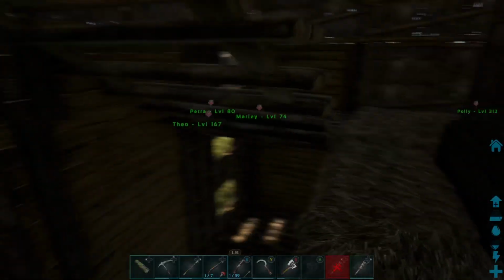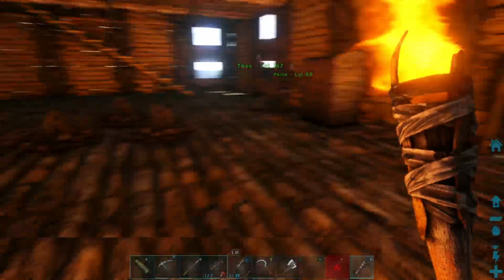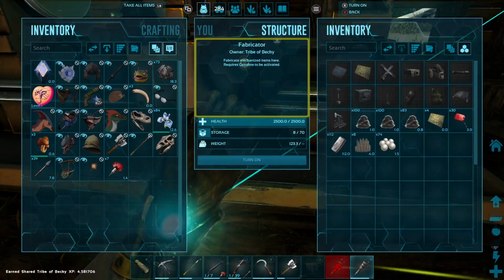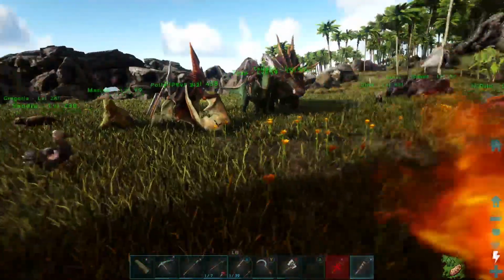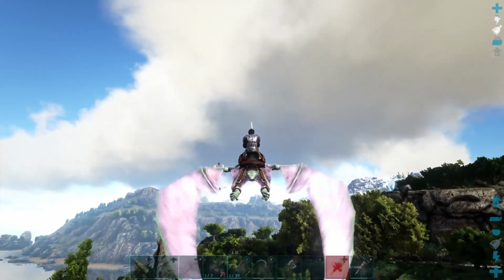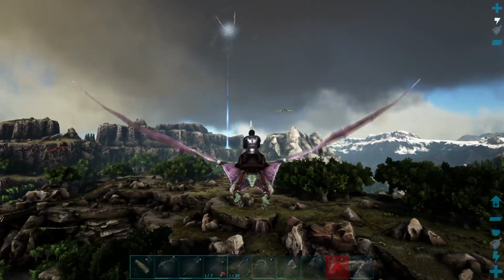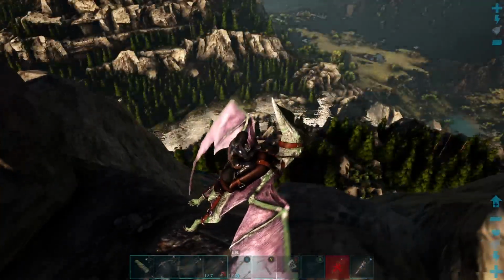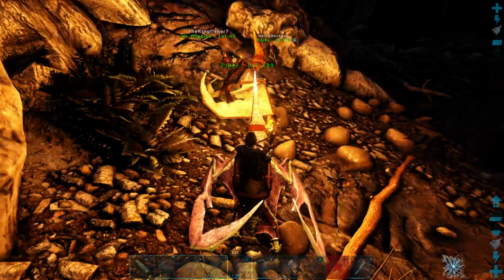We Have Gas!: Ark Survival Evolves, Ragnarock, S2 Ep25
Getting The Base Fully Functioning... We finally have gasoline! It's time we start making some technological advances so we can master Ark and fully complete Ragnarok!